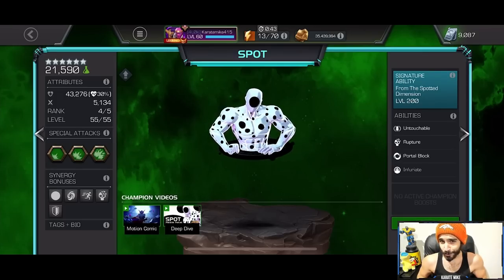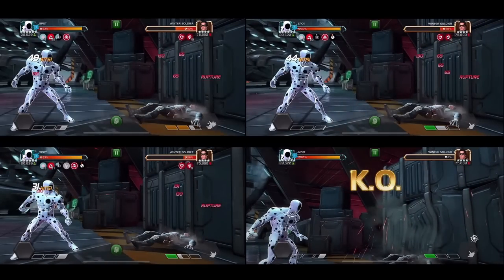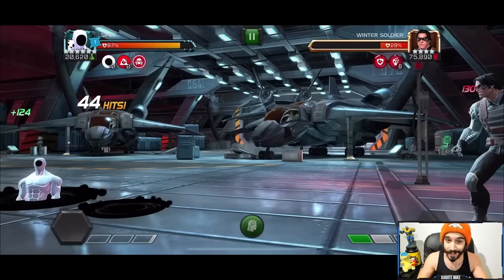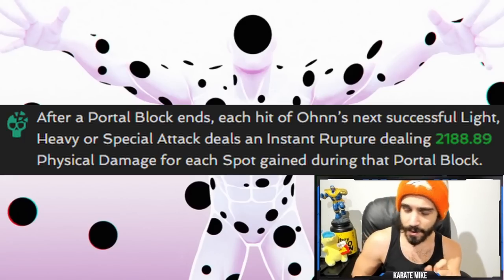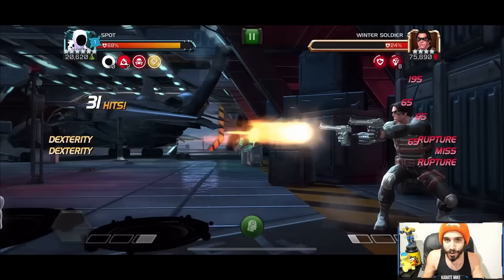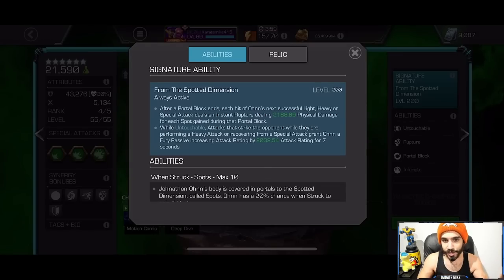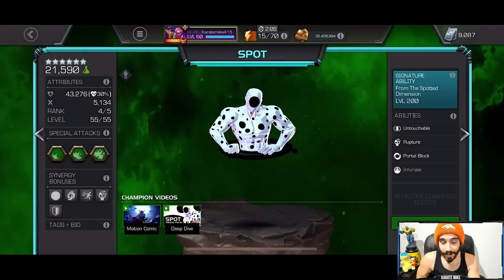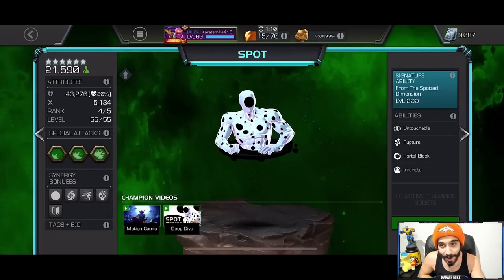How To Fully Maximize SPOT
Do you have a Spot? Do you know how to get the absolute MOST out of Spot? You may be surprised -